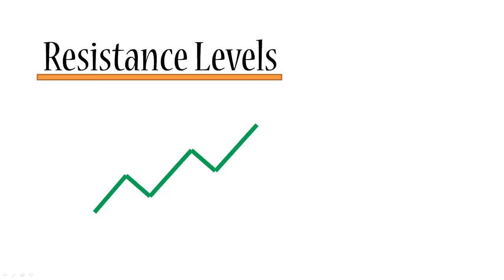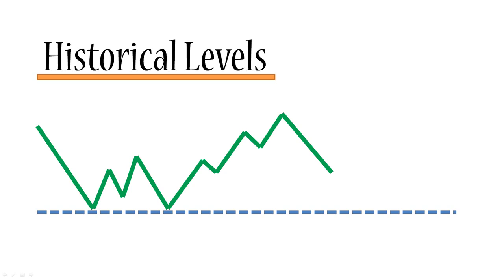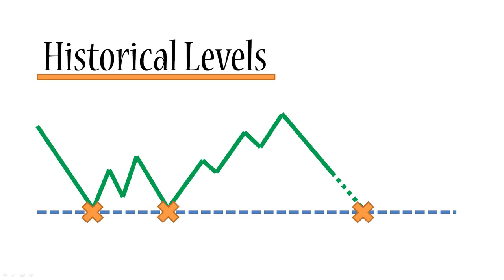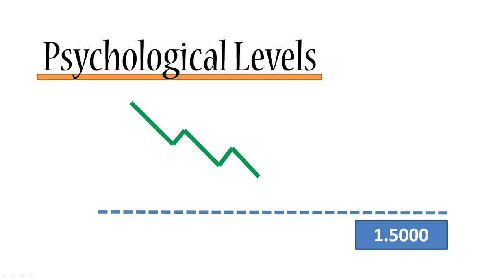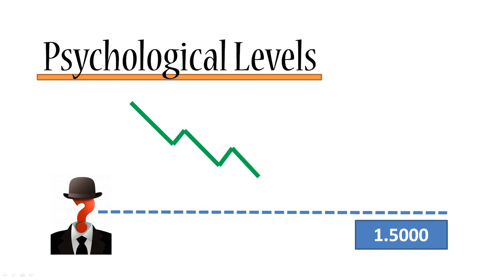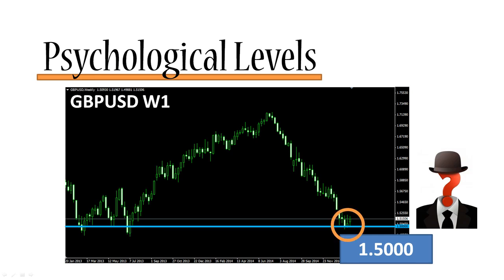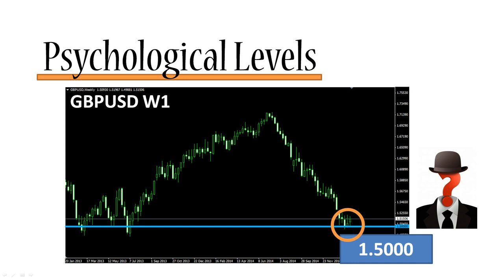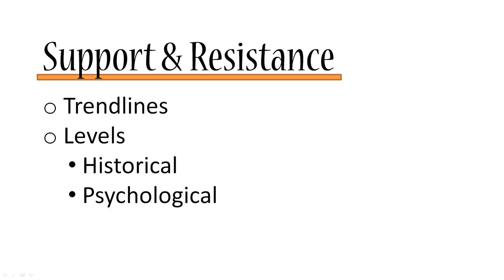3 Support & Resistance Levels